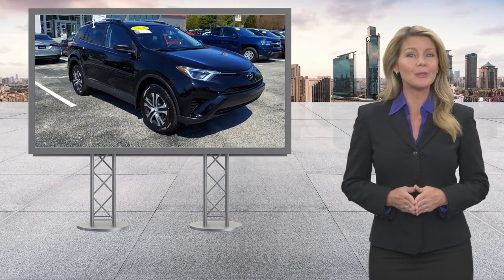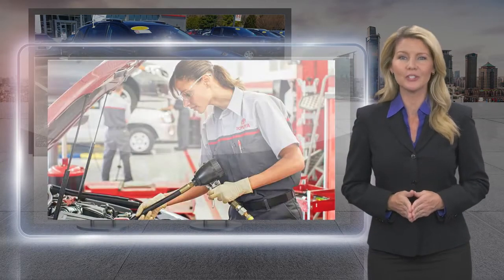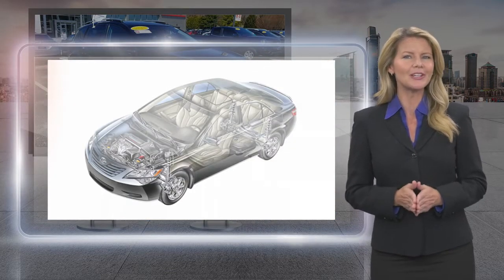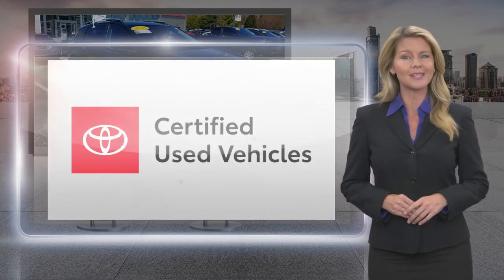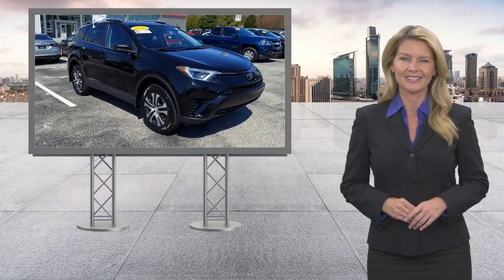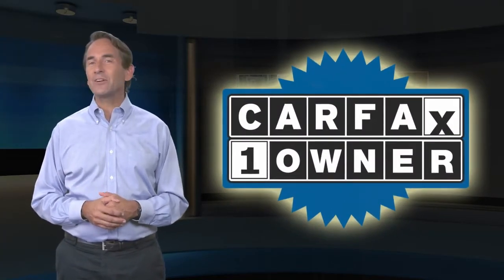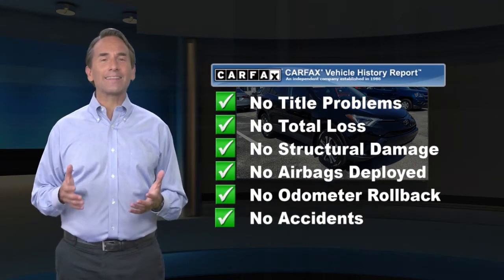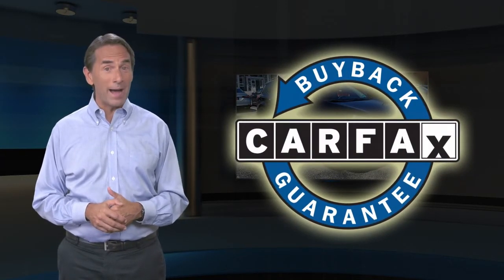Certified 2018 Toyota RAV4 LE, Malvern, PA 6112601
Sloane Toyota of Malvern

Recent Arrival! AWD, BACK UP CAMERA!, BLUETOOTH!, EXTRA CLEAN!, LOW MILES!, ONE OWNER LOCAL TRADE!, TOYOTA CERTIFIED!, USB PORT!.Toyota Certified Used Vehicles Details:* Powertrain Limited Warranty: 84 Month/100,000 Mile (whichever comes first) from TCUV purchase date* Limited Comprehensive Warranty: 12 Month/12,000 Mile (whichever comes first) from certified purchase date. Roadside Assistance for 1 Year* 160 Point Inspection* Transferable Warranty* Vehicle History* Roadside Assistance* Warranty Deductible: $50Awards:* 2018 KBB.com 10 Best SUVs Under $25,000 * 2018 KBB.com 10 Most Awarded Brands * 2018 KBB.com Best Resale Value Awards 22/28 City/Highway MPGFor 30 years, there's no place like Sloane.

[RLVID:8077:d3f41cc768fbe082:19fc65a592783ef0:1]